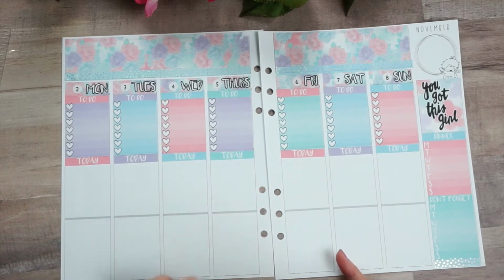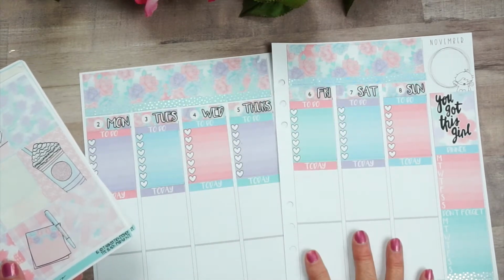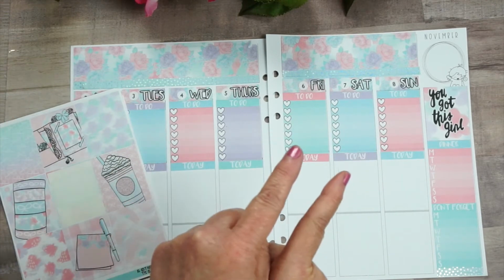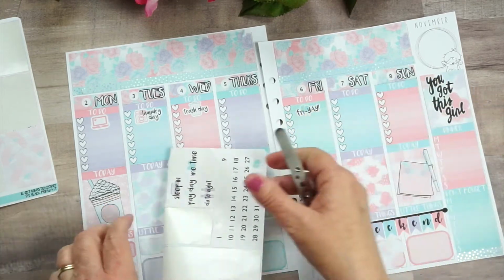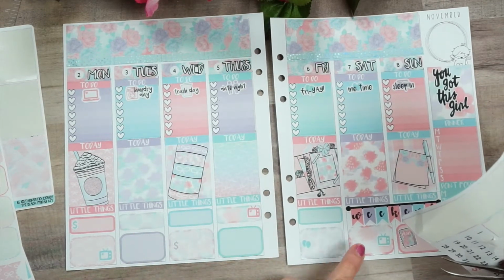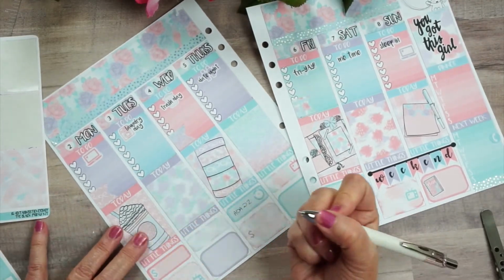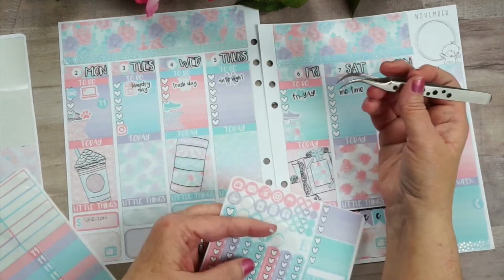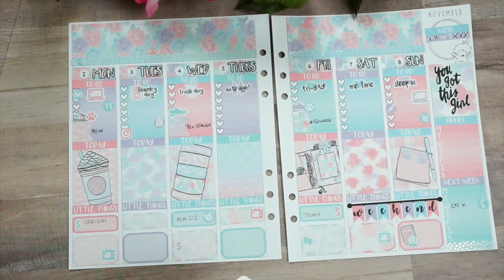52WeekPlannerChallenge / Plan With Me for Nov 2 - 8, 2020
↓OPEN FOR MORE ↓
What is this challenge? Read on and I will explain...if you would like to join in on the fun the main hashtag you can use for your video or any social media post to be found for the challenge is 52weekplannerchallenge ...So let me explain what I am doing (HomeWithTanya is also doing this challenge with me but with a different theme and maybe a little different guidelines, she will have a video up about what exactly she is going to do): I have so many planning kits that I want to use, so they don't go to waste plus I can declutter my planning space that I am challenging myself to use only kits that I already have for the next 52 (60 weeks since I am starting in November and going through next December 2021). I already have my kits picked out for all the weeks. My guideline or theme is PBF (Pink Bows or Floral). So as long as my kit has pink or a bow or has flowers on it...it fits into my guidelines for this challenge...I am not pulling in any additional icons for layouts...I am allowing myself to use my washi stash as long as I already have it...You could say I am shopping my stash. the hashtags I am going to be using here on youtube, instagram or Facebook is as follows

Save $10 off your first Walmart Grocery Pickup service by using my referral

ItsBethsLife is a participant in the Amazon Services LLC Associates Program, this is an affiliate advertising program that is designed to provide a means for individuals to earn fees by linking to Amazon.com and affiliated sites.  Thank you for your support.